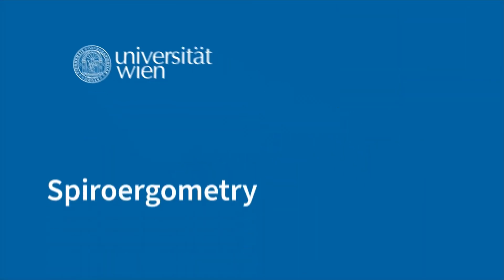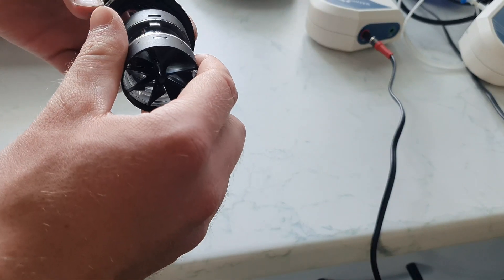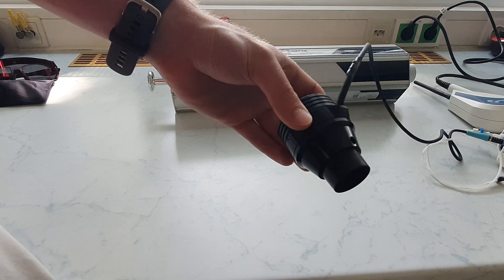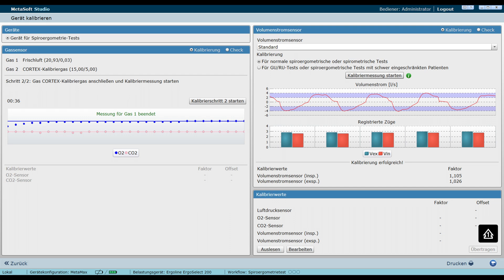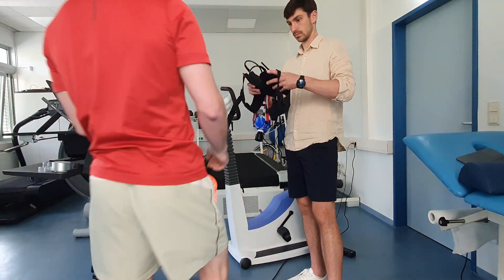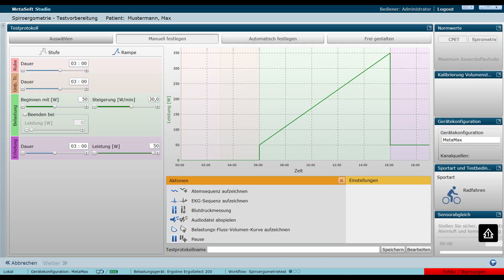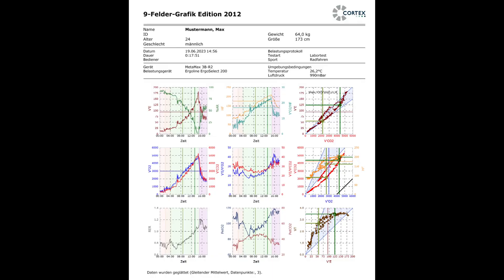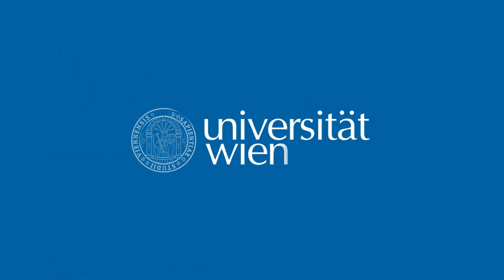Spiroergometry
Spiroergometry is a physiological test that measures respiratory parameters during exercise to assess an individual's cardiorespiratory fitness and metabolic capacity.
This video and all information provided were created by our master's students Alexander Nausch and Florian Maier